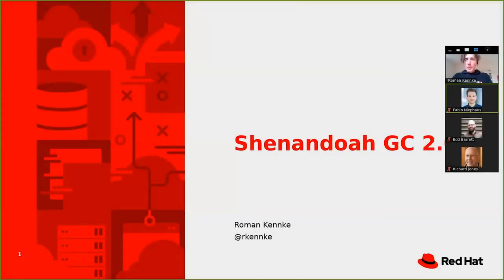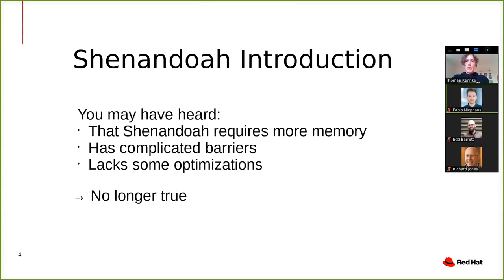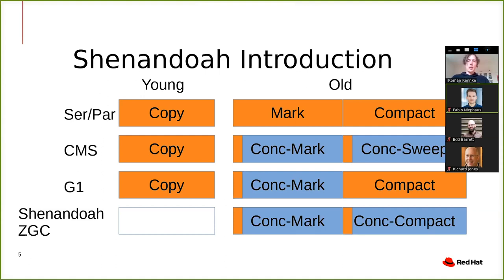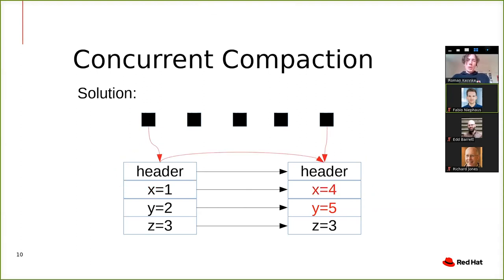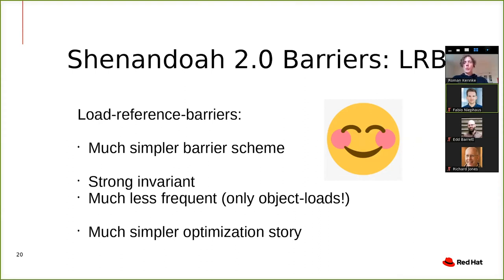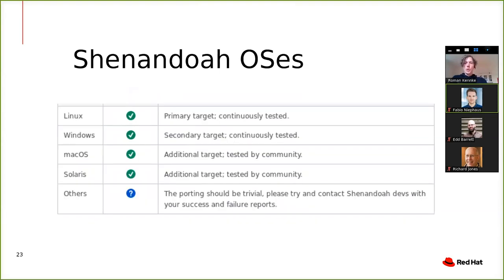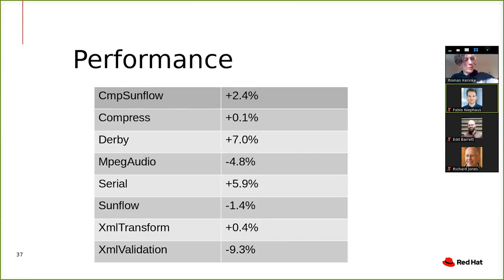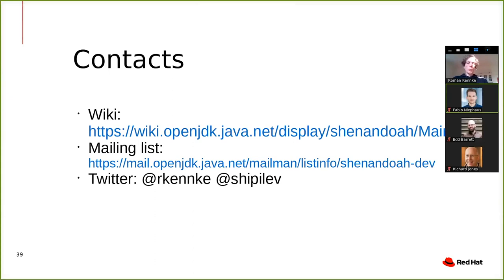MoreVMs’20: “Shenandoah GC 2.0” by Roman Kennke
Invited talk by Roman Kennke from Red Hat.
Presented virtually at MoreVMs 2020.